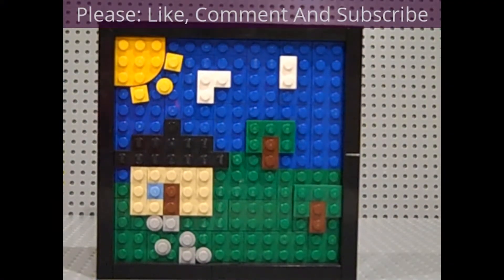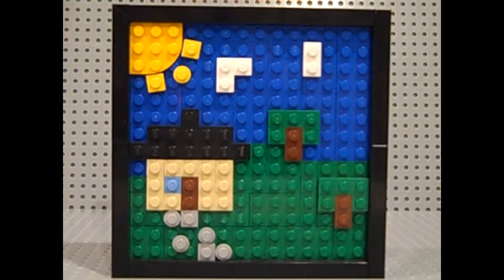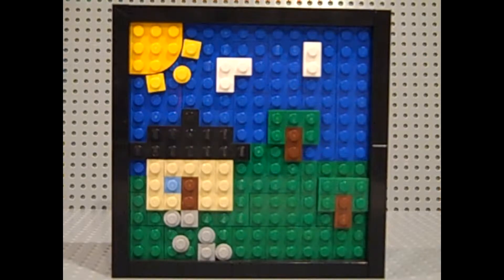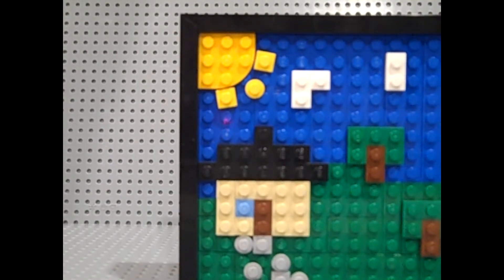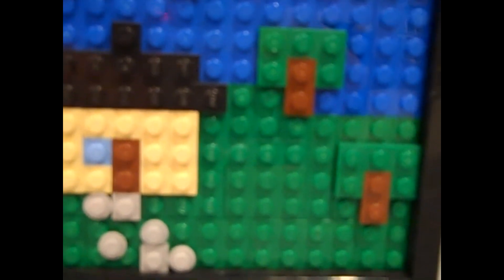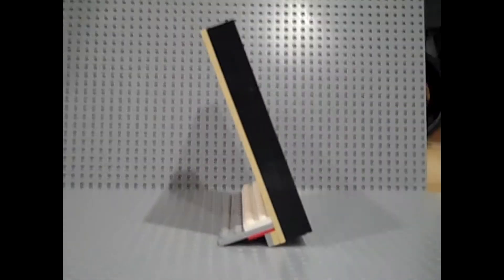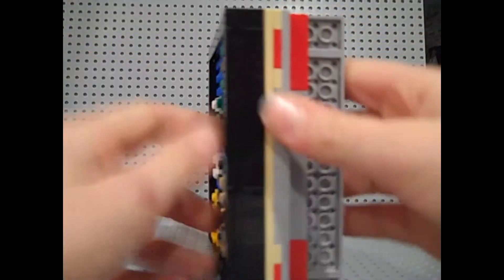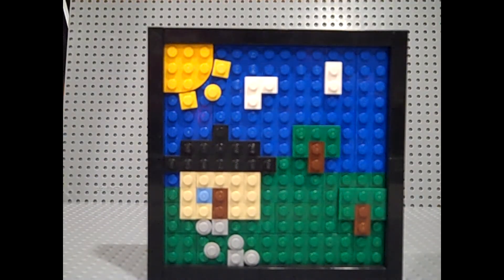Small Lego Mosaic (Lego Moc)